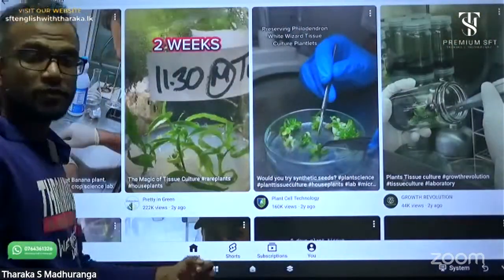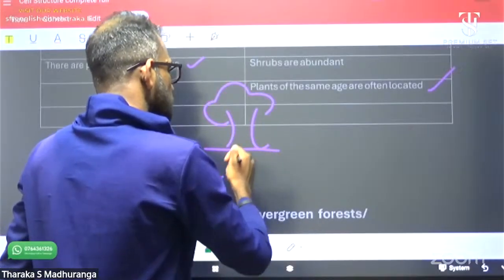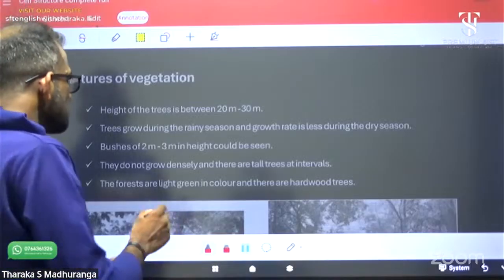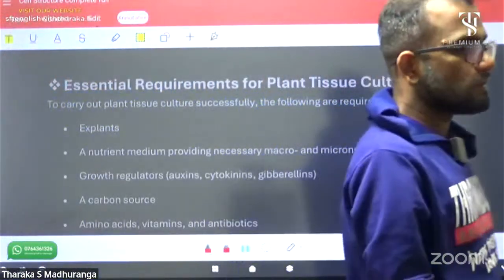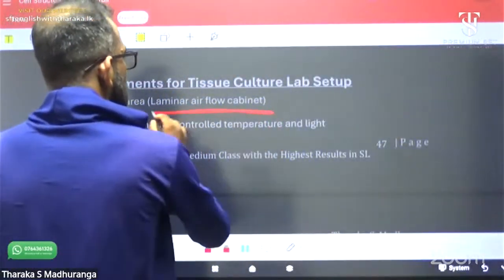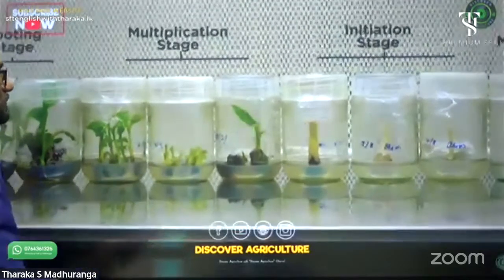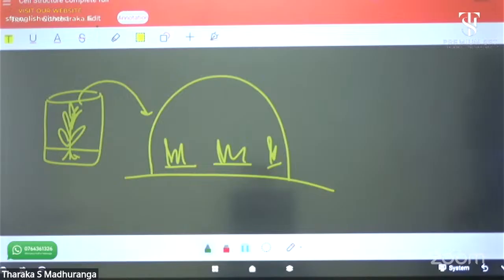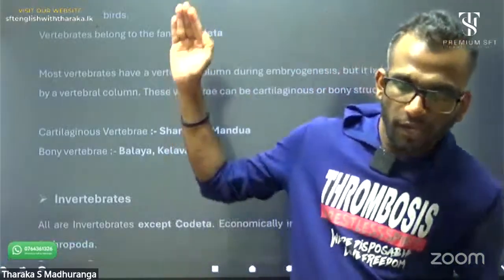2026 AL | Forest and Tissue Culture